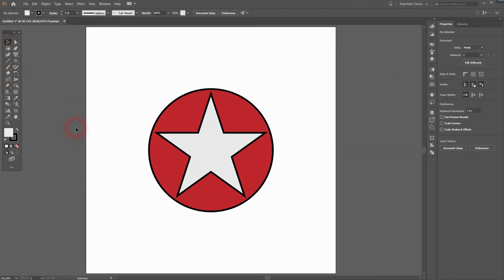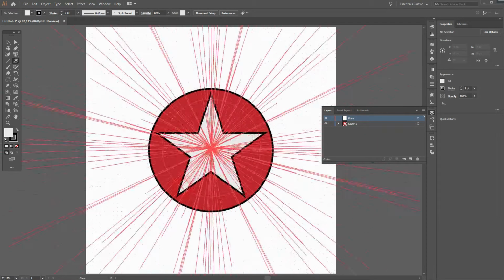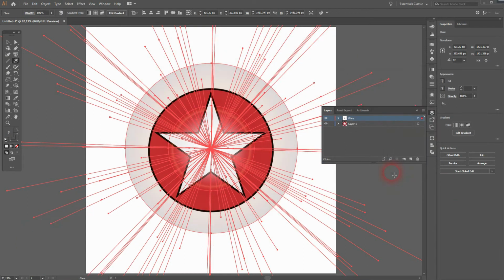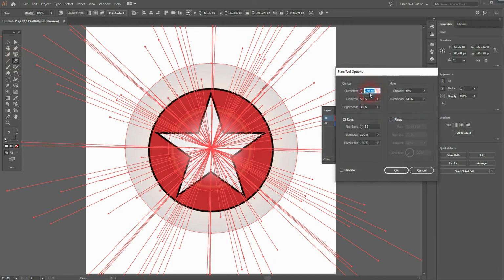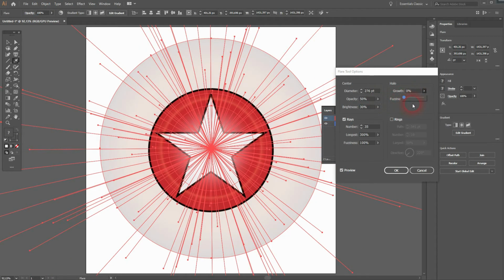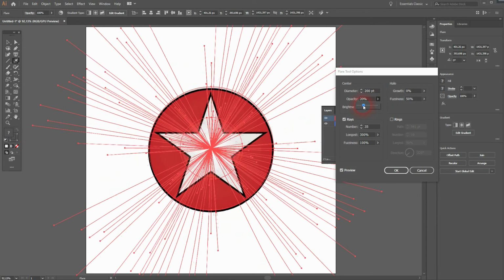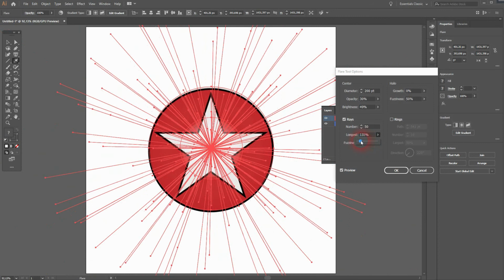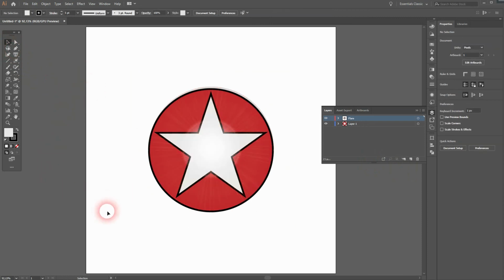How to use the flare tool in Adobe Illustrator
In this tutorial I'll show you how to use the Flare Tool in Adobe Illustrator.